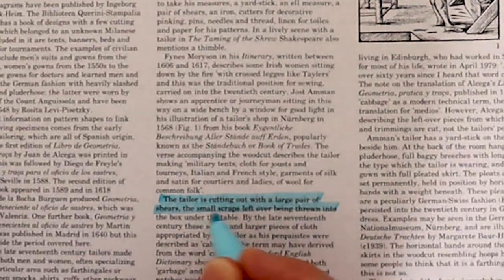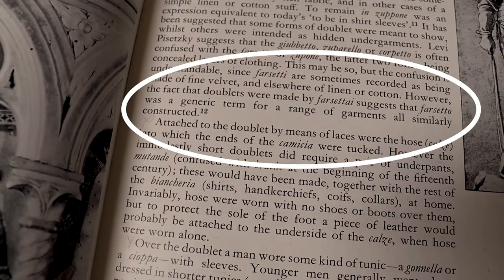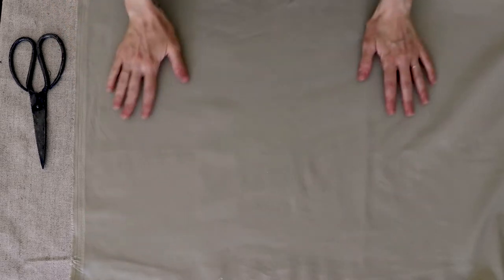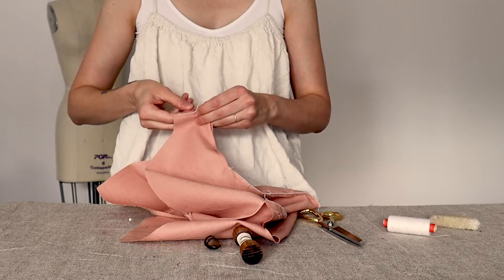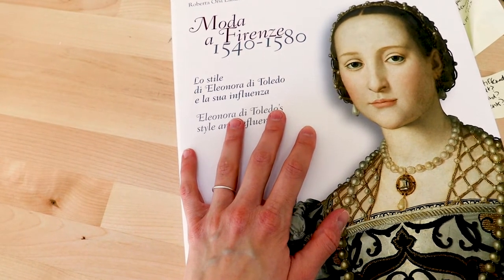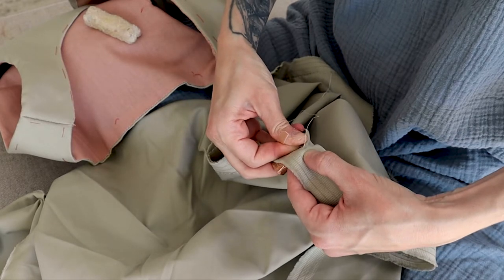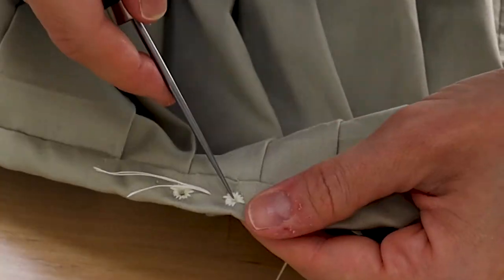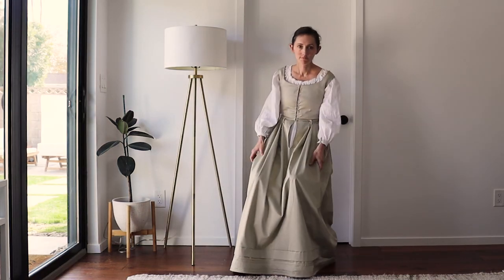Hand sewing some supportive Renaissance underwear (ft. lots of period techniques and NO corsets)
Grab a toasty beverage and join me as I explore the world of Renaissance uniboobs.